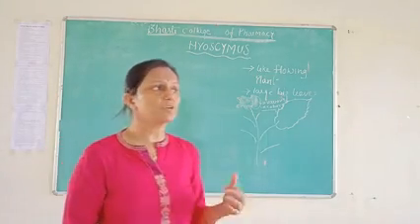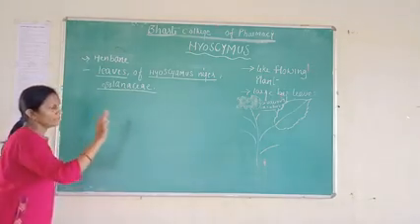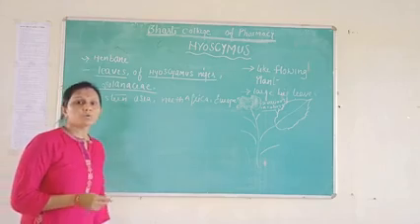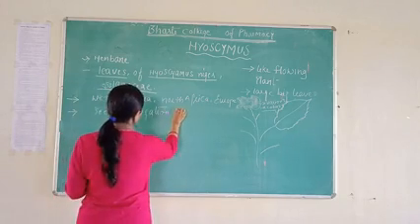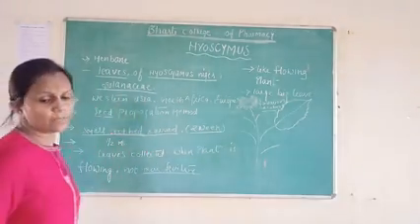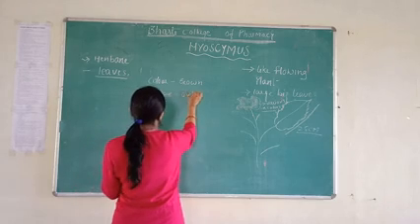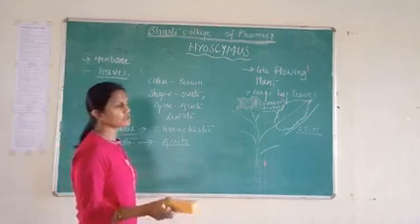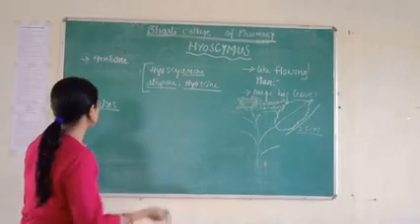Hyoscymus BY MRS. SONIA THAKUR